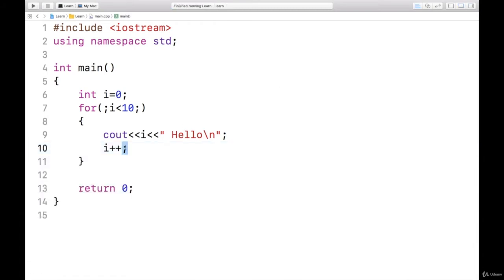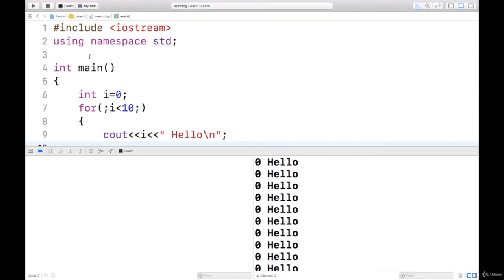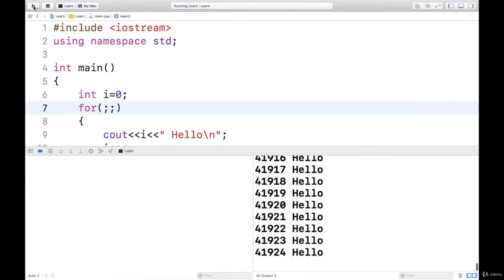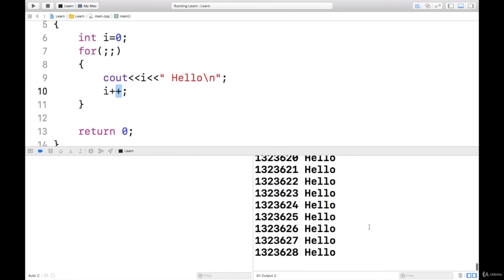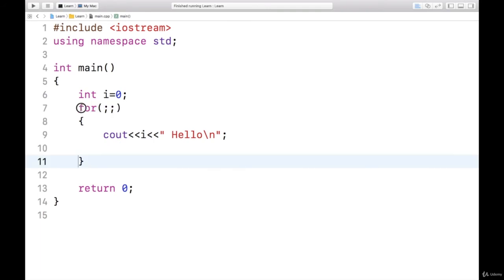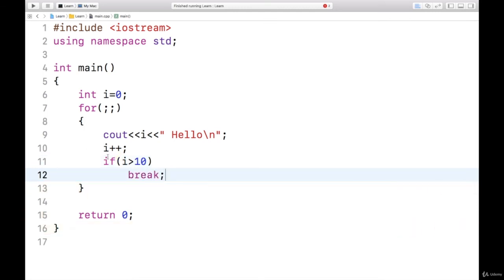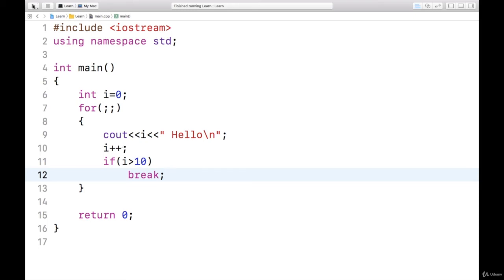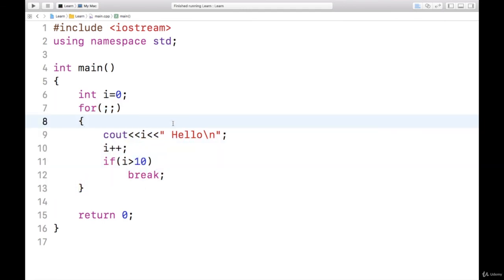6.4 Infinite Loop